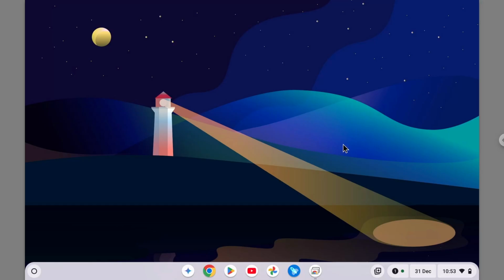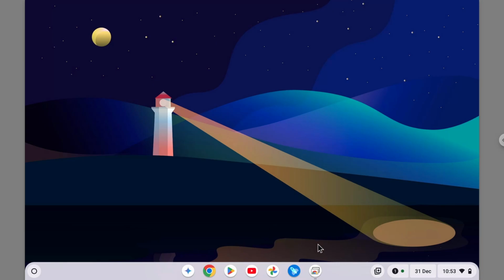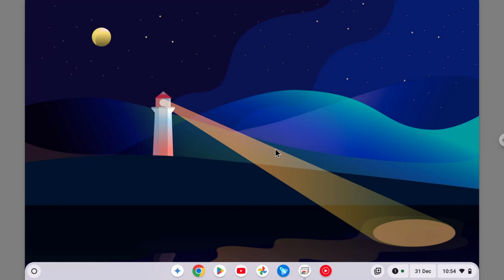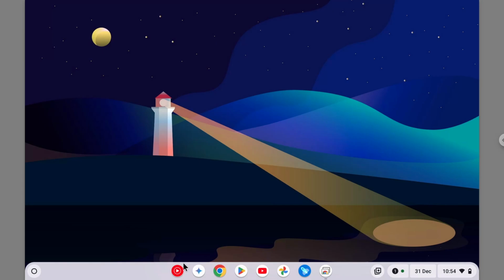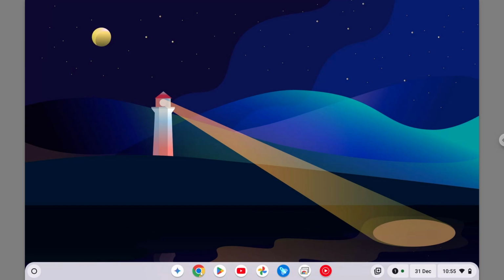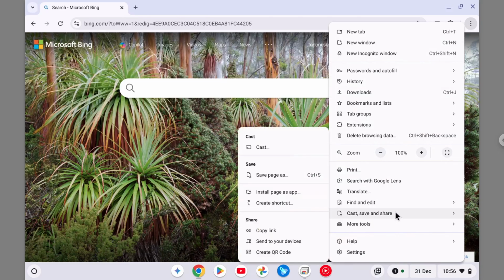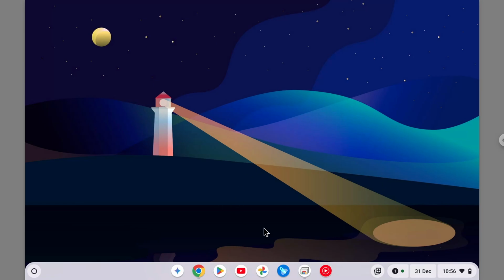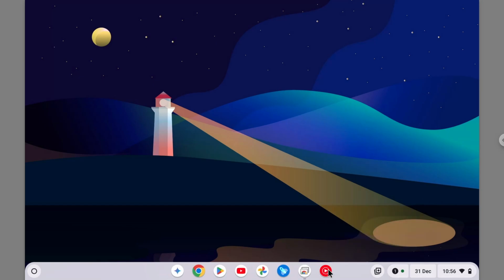How to Pin Apps and Websites to Chromebook Taskbar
👉 In this video, learn how to pin your favorite apps and websites to the Chromebook taskbar for easy access. Discover the simple steps to add Google Drive, Google Classroom, and any other apps or websites to your shelf, and how to customize the taskbar's position and appearance. Perfect for Chromebook users looking to enhance their productivity and user experience. Follow along for a quick and easy guide to make the most out of your Chromebook.